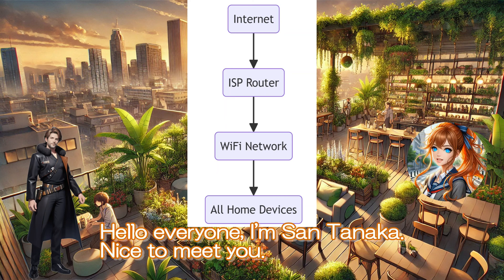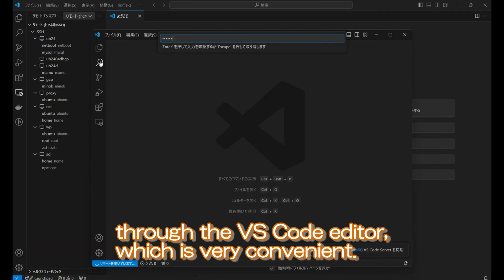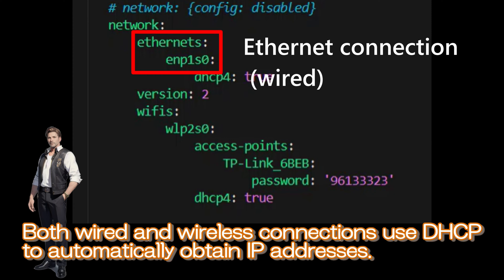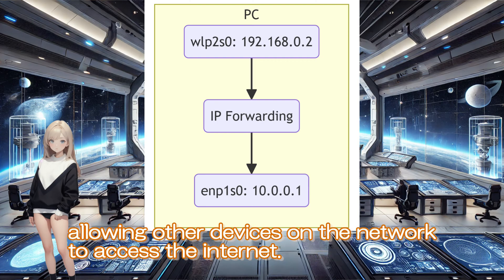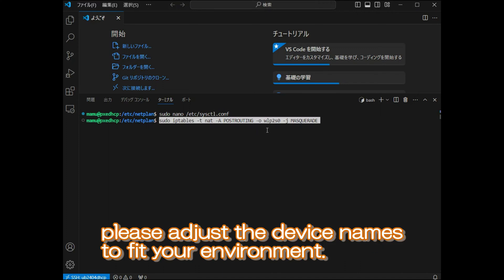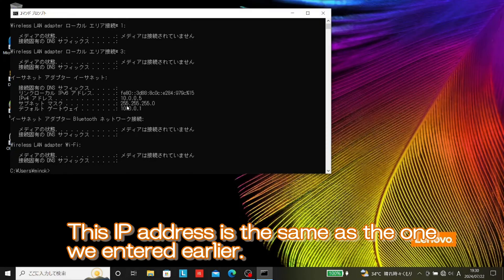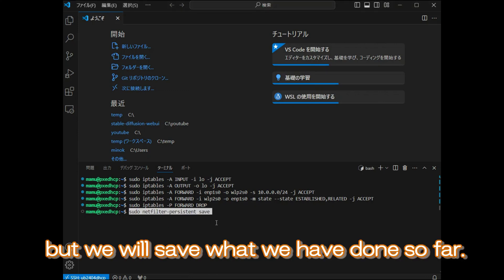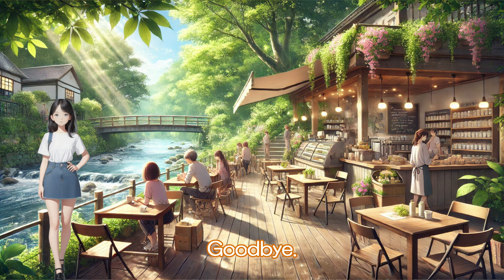Setting Up NAT and IP Forwarding for Enhanced Network Configuration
In this video, we dive into setting up NAT (Network Address Translation) and IP forwarding to enhance your network configuration. These techniques are essential for managing traffic within your internal network and ensuring seamless internet connectivity. Here’s what we cover:

Introduction to NAT:

Explanation of NAT and its importance in converting private IP addresses to public IP addresses for internet access.
Detailed look at how NAT helps devices in a local network communicate with the internet.

Understanding IP Forwarding:

Overview of IP forwarding and its role in forwarding packets between different network interfaces.
Steps to enable IP forwarding on your server to allow internal devices to access the internet.

Configuring NAT and IP Forwarding:

Practical demonstration of configuring NAT and IP forwarding on a server.
Commands and configurations needed to ensure proper setup and functionality.

Ensuring Proper Traffic Handling:

Importance of allowing traffic from the internal network and response traffic from the internet.
How to configure your system to handle traffic efficiently and securely.

Troubleshooting Common Issues:

Common pitfalls and issues encountered during setup.
Solutions and tips to overcome these challenges and ensure smooth operation.

Future Topics:

Preview of upcoming videos on setting up DHCP and PXE servers based on the current configuration.
Watch the video to gain a comprehensive understanding of NAT and IP forwarding and how to implement them in your network setup.

Call to Action:

Like, Subscribe, and Share: If you found this video helpful, please give it a thumbs up, subscribe to our channel, and share it with others who might benefit from this tutorial.

Introducing to an International Audience:

To reach an international audience, consider adding subtitles in multiple languages and using SEO-friendly titles and descriptions. Additionally, engaging with your audience through comments and social media can help build a global community around your content.

Useful Links:
Detailed Explanation